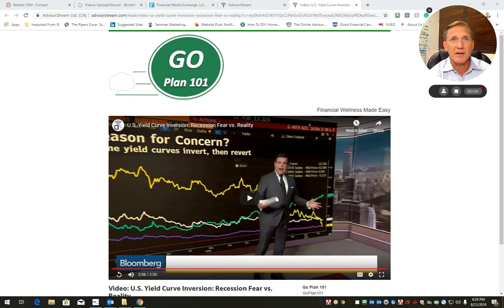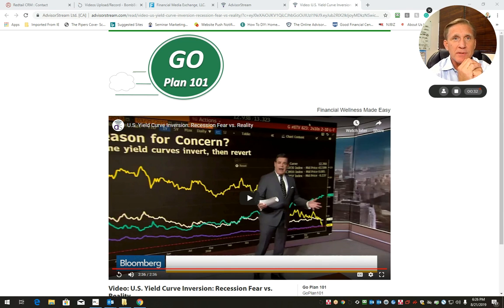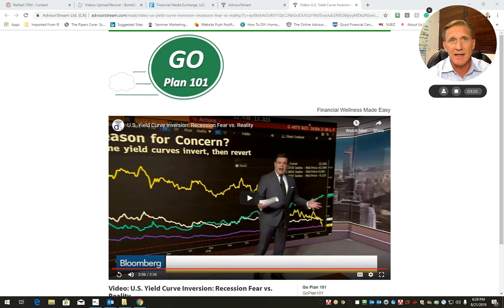U S Yield Curve Inversion Recession Fear vs Reality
GoPlan101 Resources by Jim Hiles